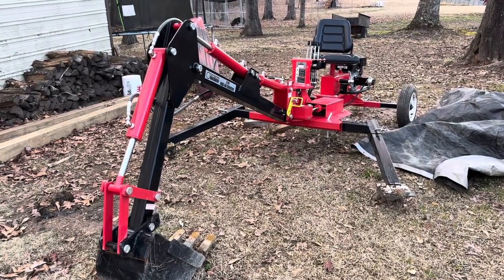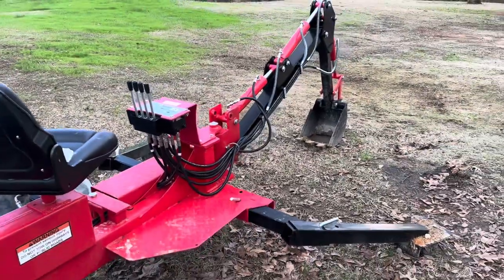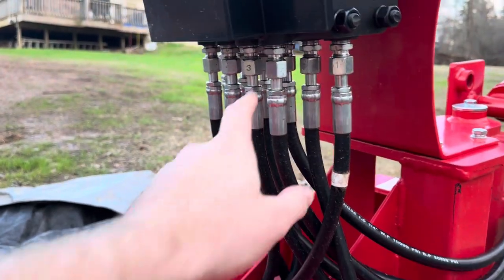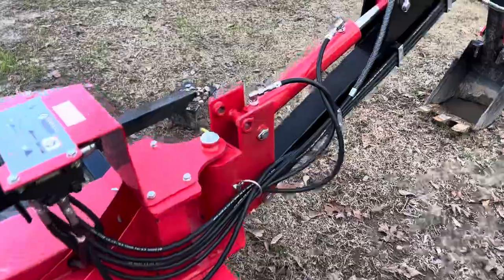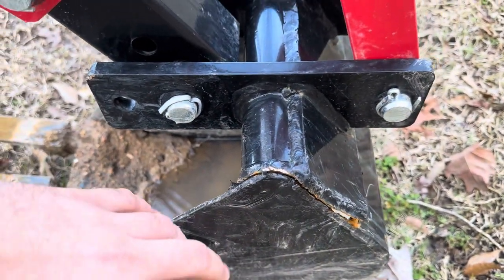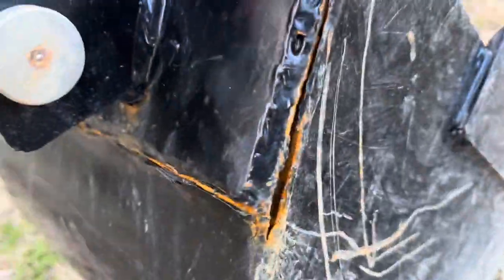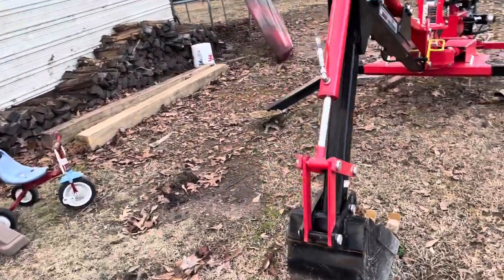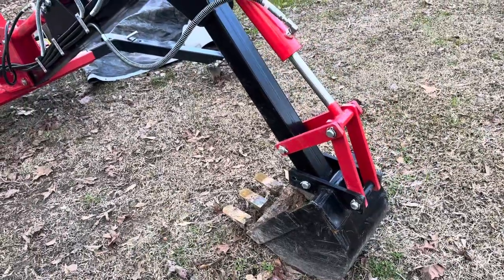Towable Backhoe Harbor Freight Broken after 2 weeks…..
After using my Towable backhoe from Harbor a freight it broke on Week 2. As impressed as I am by the machine the hydraulics are stronger than the build quality and welds.